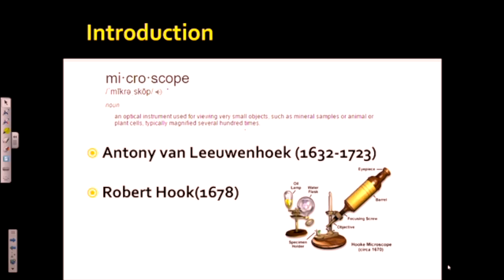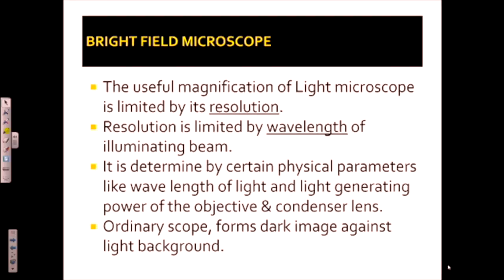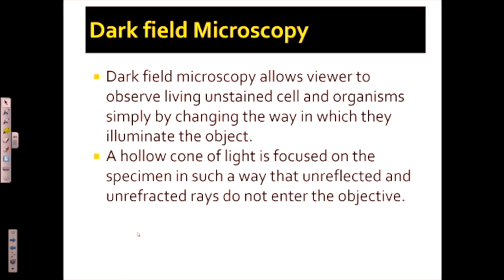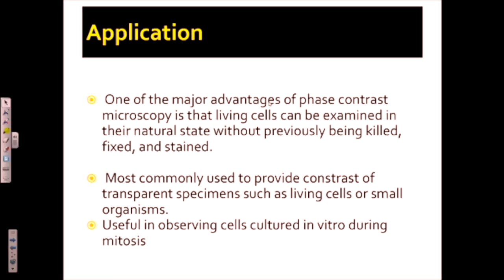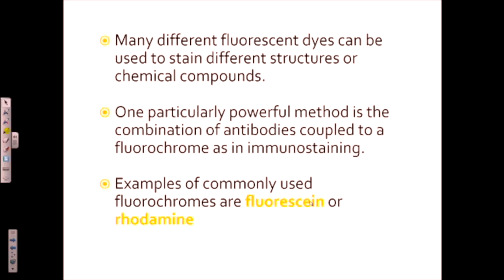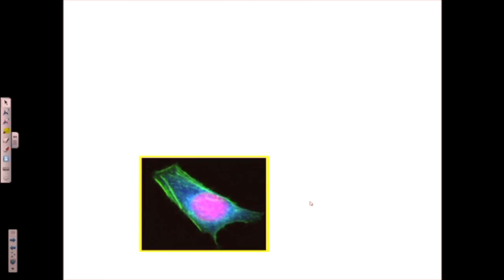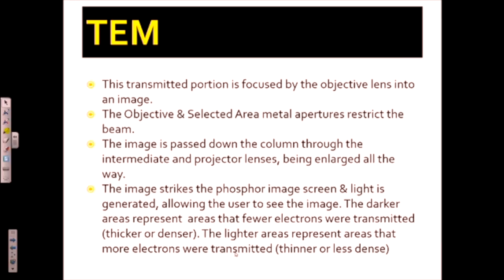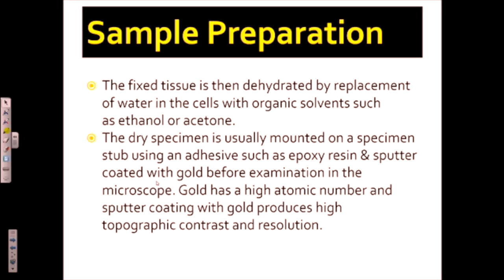Seminar 8 - Microscopy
This video is about Seminar 8 - Microscopy